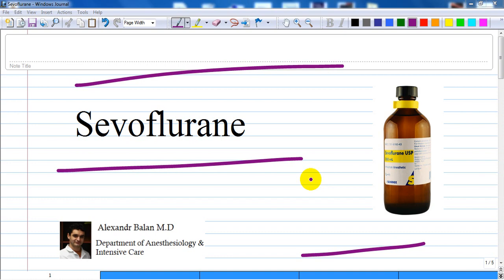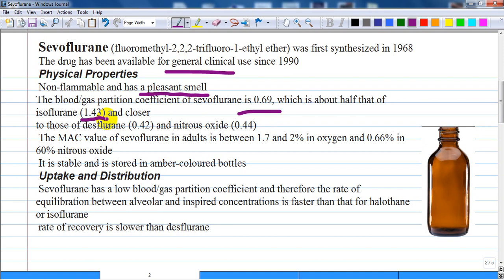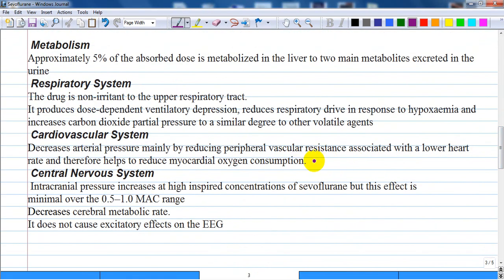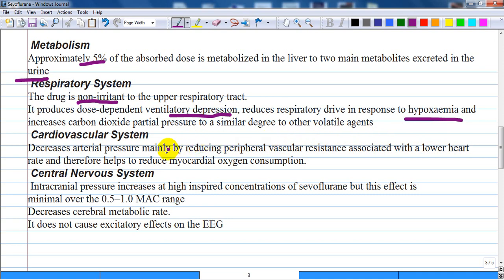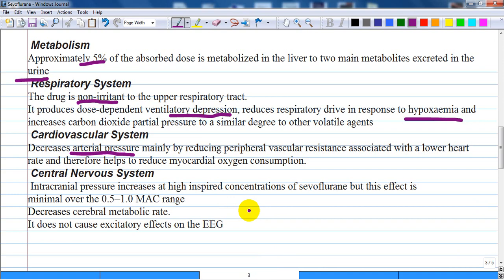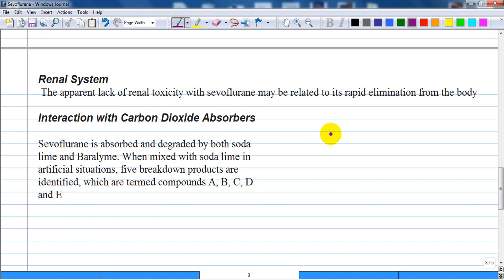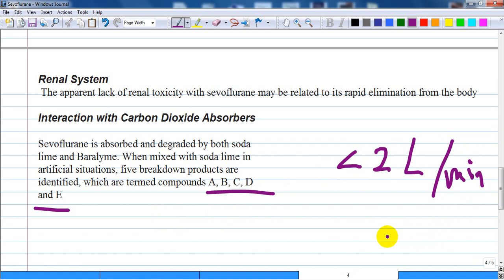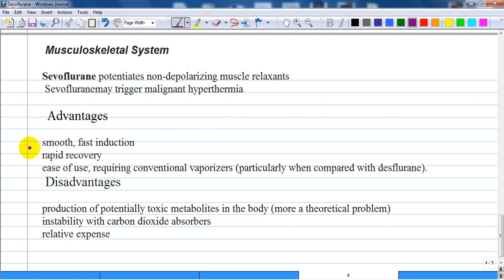Sevoflurane - inhalatory anesthetic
3.Click like